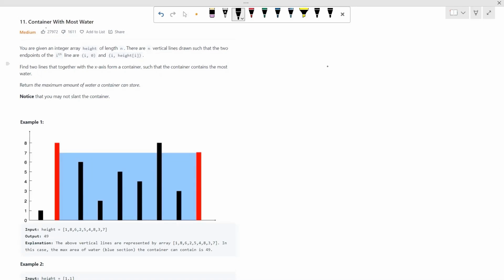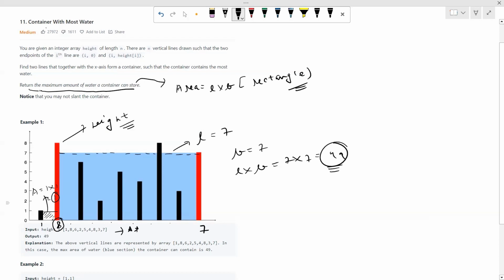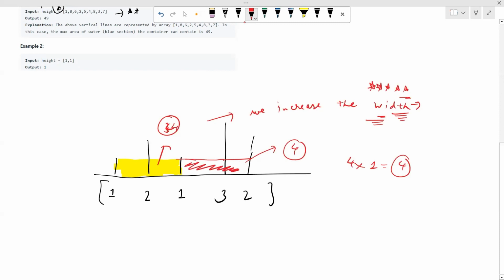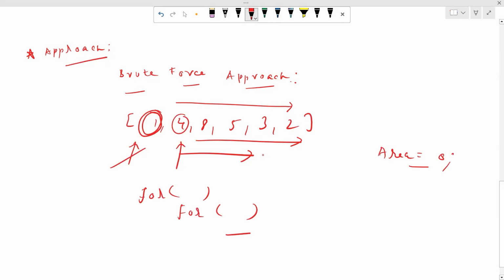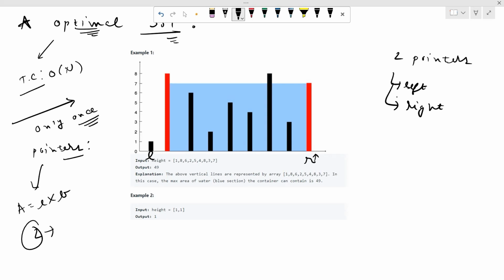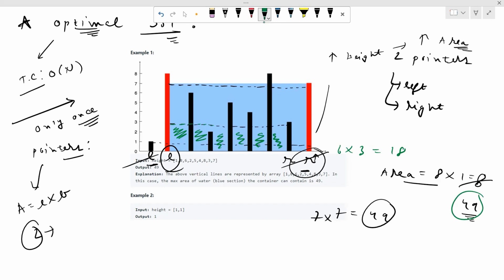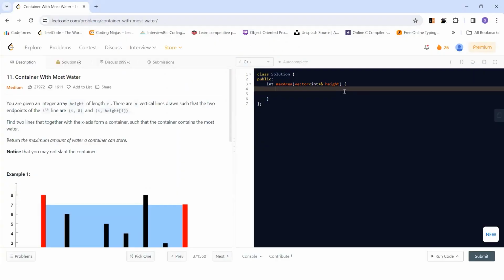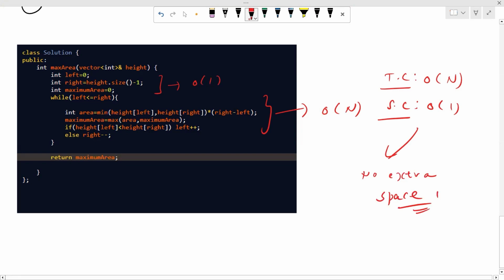Container With Most Water || Arsh Goyal DSA Sheet Q12 || Arrays || Leetcode 11 || Meta || Google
Timestamps :
Problem Discussion : 00:00
Brute Force Approach : 06:17
Time and Space Complexity of Brute Force Approach : 07:48
Optimized Approach and Dry Run : 08:27
Code : 15:06
Time and Space Complexity of Optimized Approach : 17:18

Container With Most Water Solution
Container With Most Water Leetcode
Container With Most Water C++